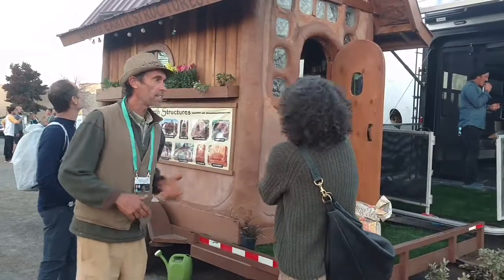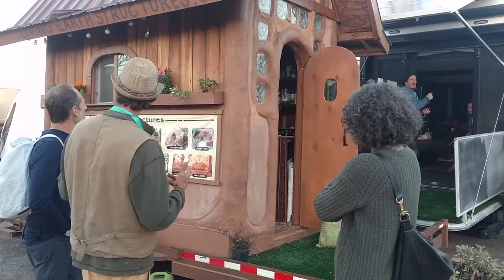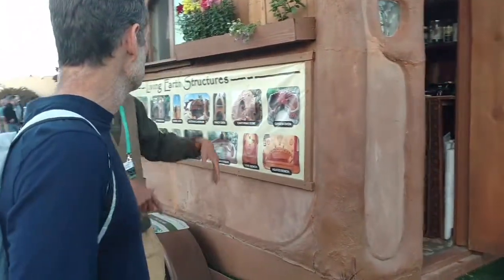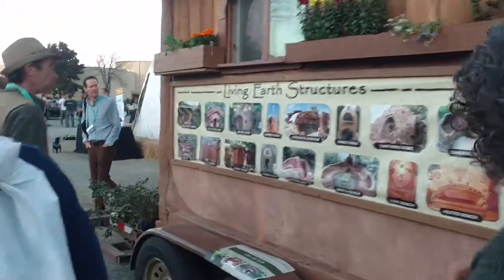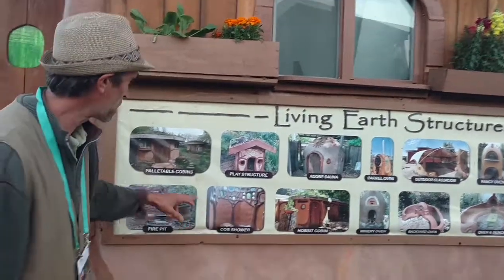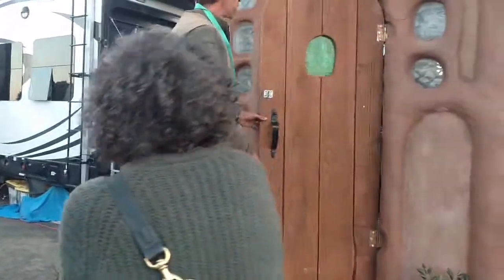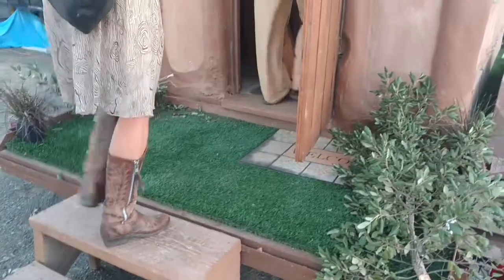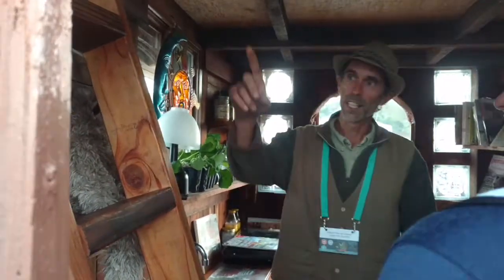The Gingerbread Hut at Bioneers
Here is a little video of the Gingerbread Hut at Bioneers.